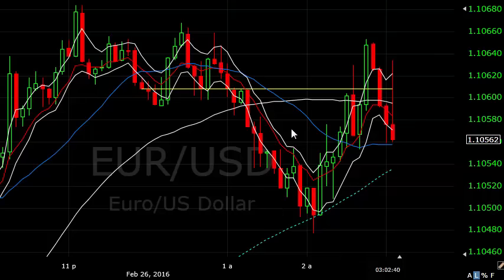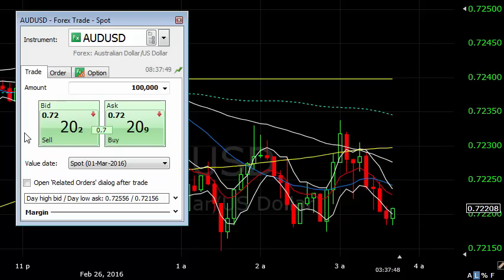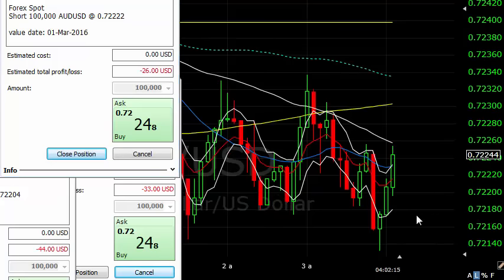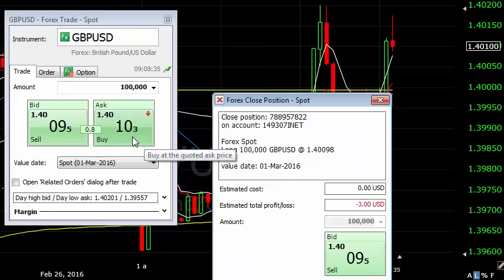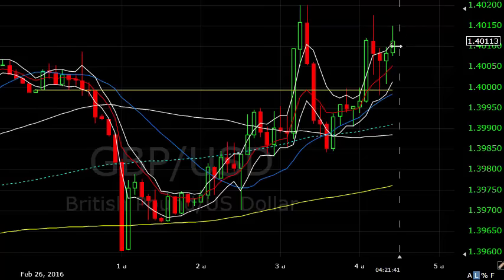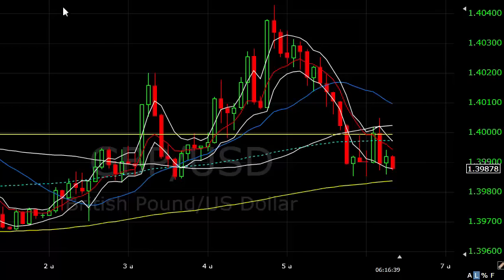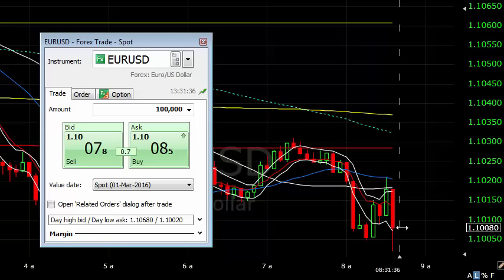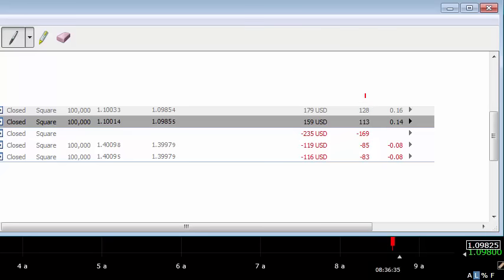3 trades taken today - Friday's live trading....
It's a long video but some great trading lessons today from the first 2 trades. The last winner after the news was very good execution.